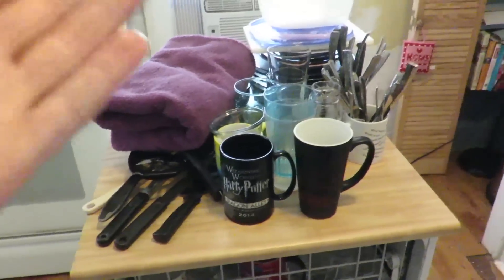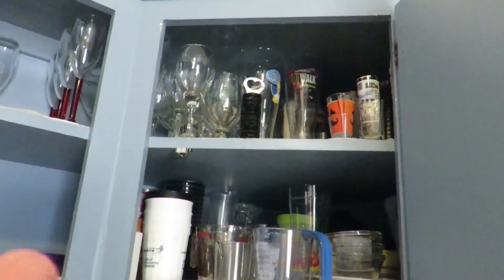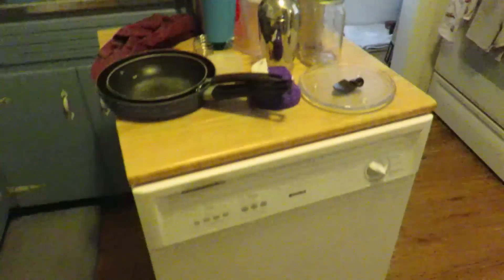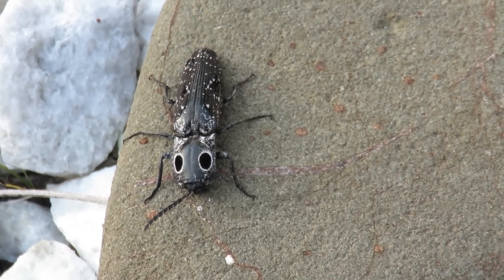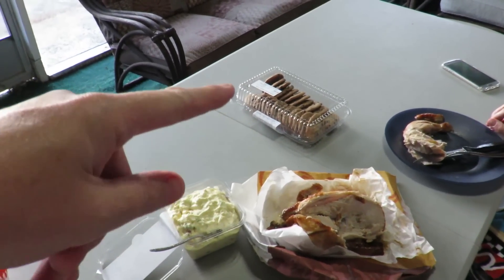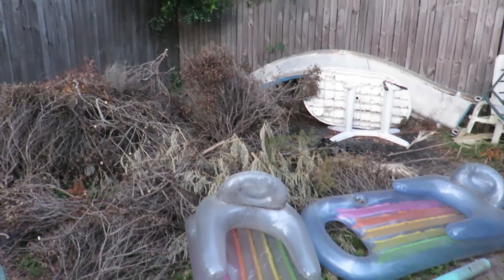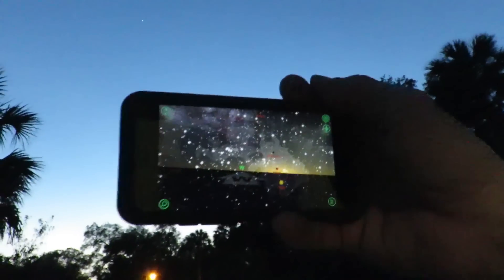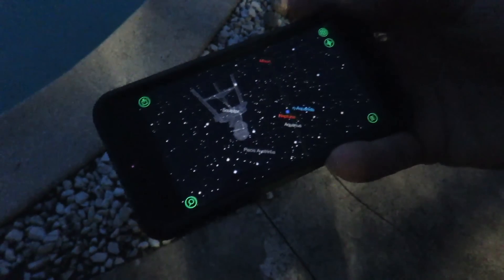Back To Normal And It Feels So Good!!!